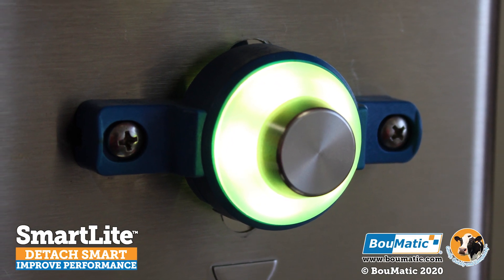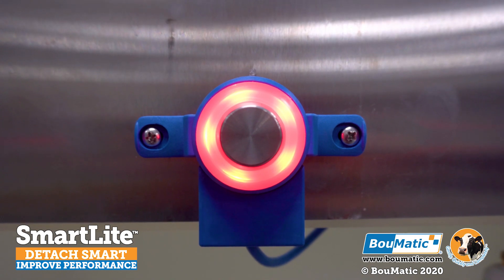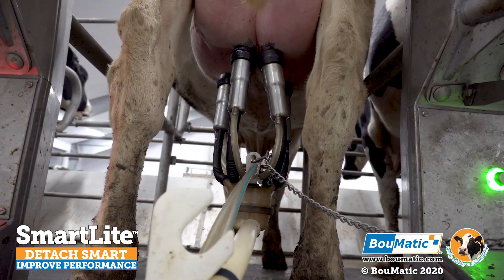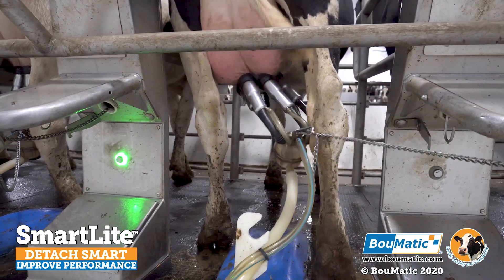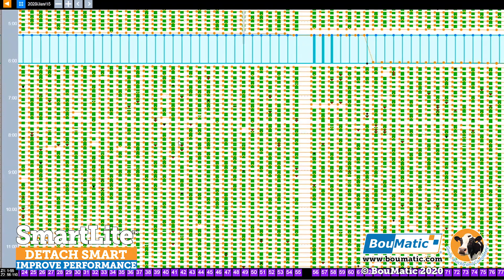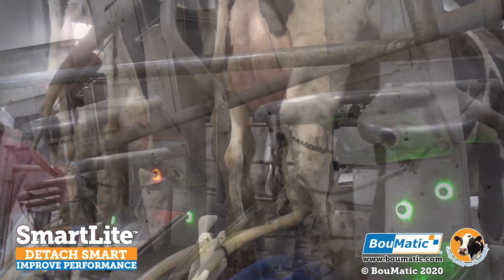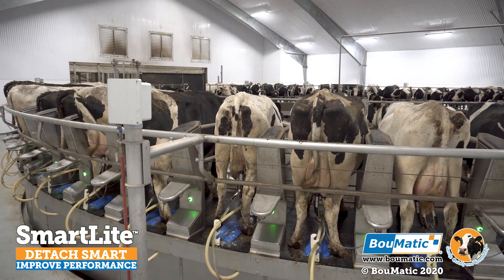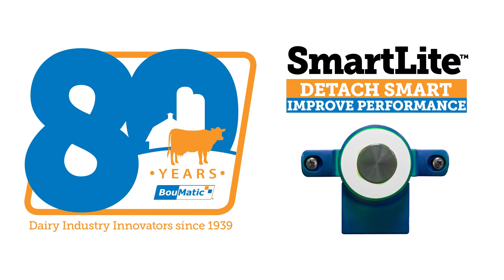SmartLite, Detacher (English)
The inventive and user-friendly BouMatic SmartLite detacher, combines highly accurate detaching with an extensive management functionality, that enables you to improve your overall milking routine. Smarter detaching leads to greater cow comfort and superior milking performance.